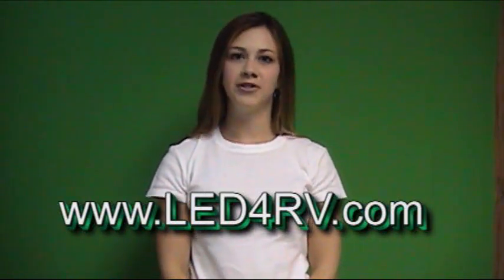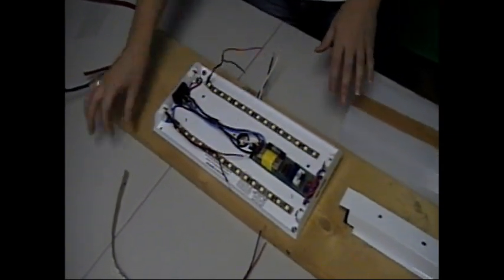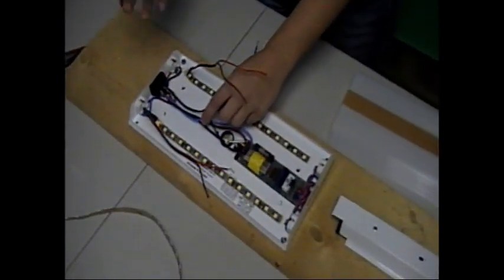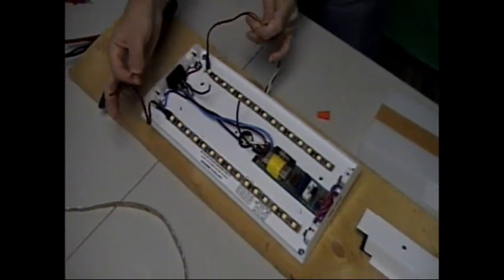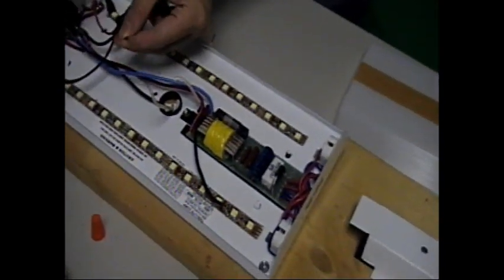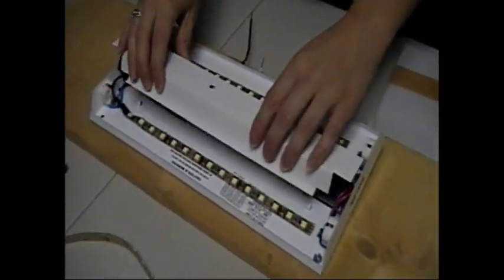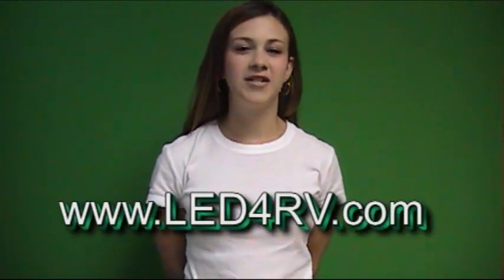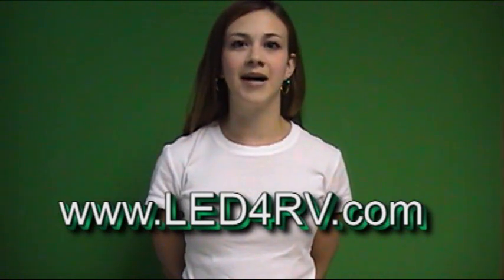12 Inch Led Light Upgrade and Repair for 12 Volt Light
This video shows you how to upgrade a Fluorescent Light to an LED Light. LED's consume less power and last over 50,000 hours. They reduce your carbon footprint just because you have to replace them far less. The total cost of ownership is far less because you have to replace far less.